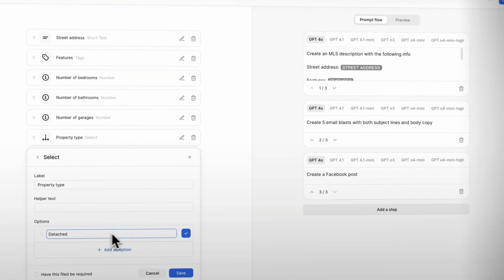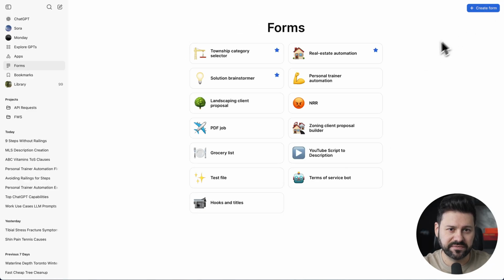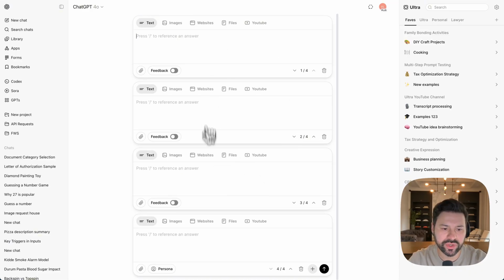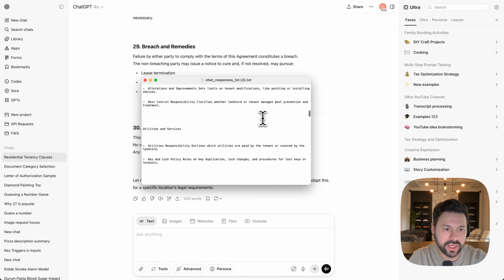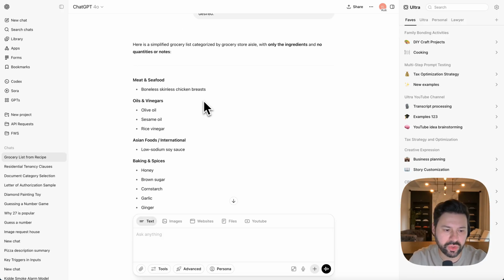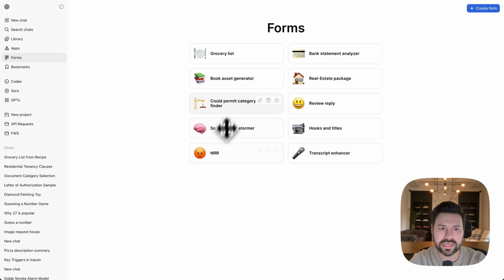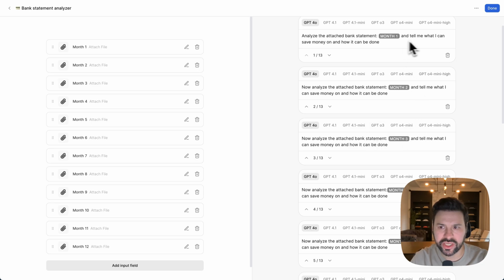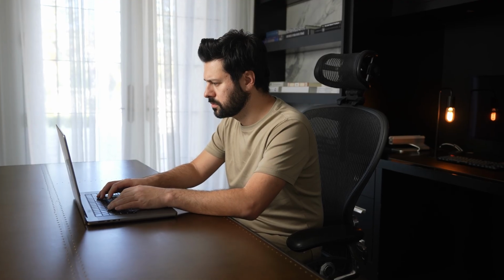I built a ChatGPT agent team to 10x my productivity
00:00 - Intro
00:59 - Agent 1
03:04 - Why agents are so powerful
03:42 - Agent 2
04:37 - Agent 3
07:23 - Agent 4
08:24 - Agent 5
09:29 - Agent 6
10:39 - Agent 7
11:40 - Agent 8
12:47 - Agent 9
13:39 - Agent 10
14:51 - How to get Ultra

You can build your own custom ChatGPT agent interface using drag and drop.

Then you can create and connect that interface with a multi-step agentic flow.

Now you can use your custom agent to complete larges projects with just 1 click.

You can even build multi-step agentic flows from any new chat.

For the two years I have built a chrome extension, called Ultra. That unlocks hidden abilities inside ChatGPT to help automate my work.

But honestly the ability to create multi-step agents inside ChatGPT has been the most powerful feature we have ever created.

Watch to video to see real life examples on how ChatGPT agents can literally make you 10 times more productive.